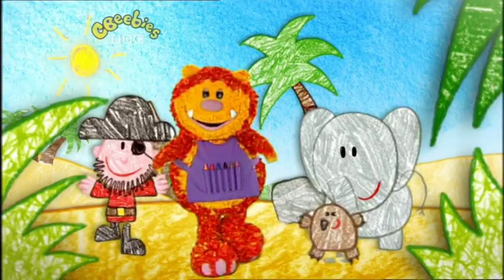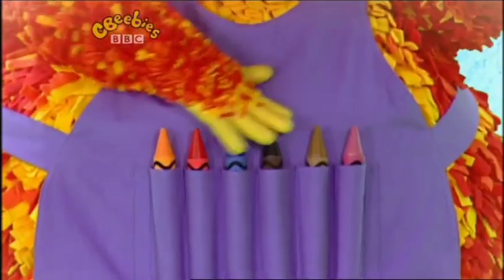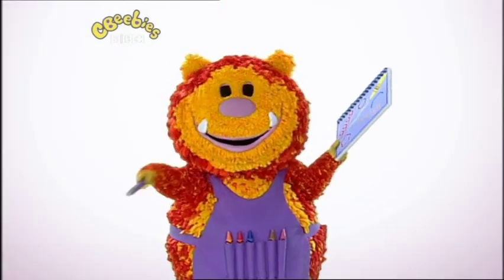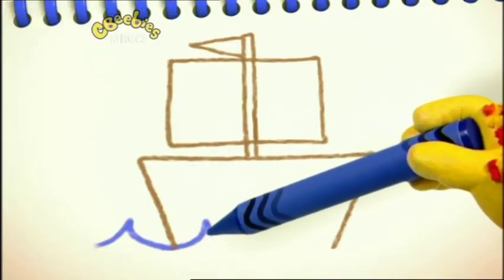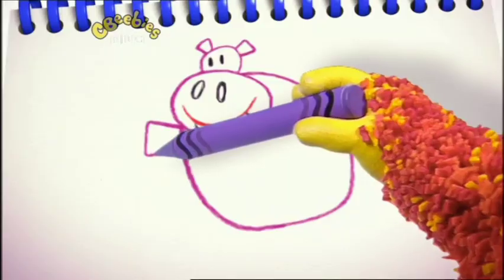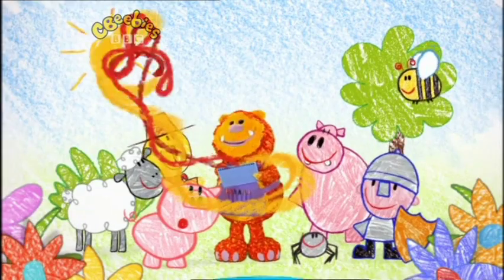CBeebies Continuity - (13th January 2009)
Leading Out Of Bits And Bob's